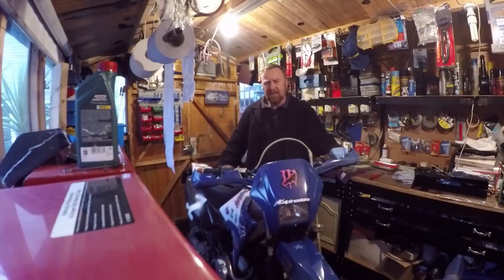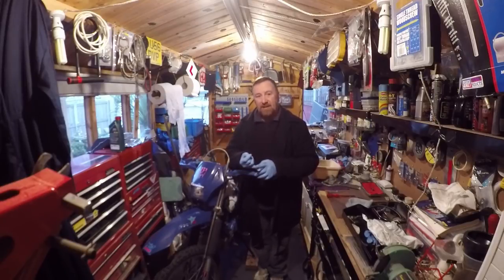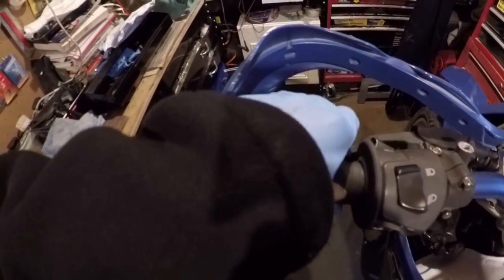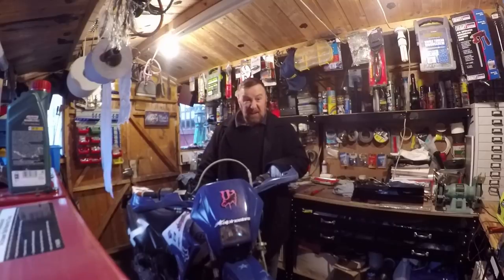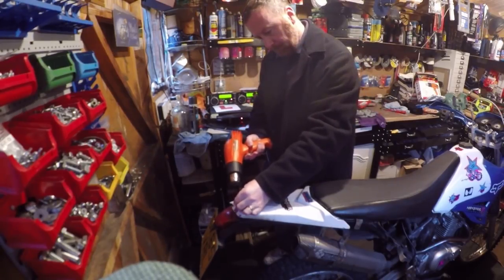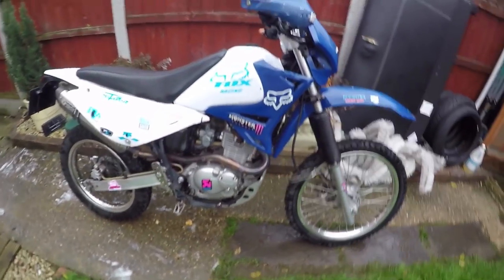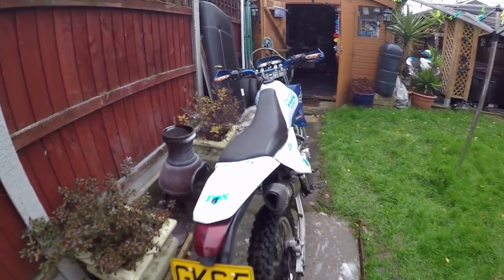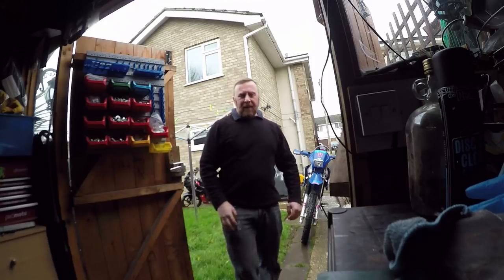SINNIS TRAIL 125 ( QUIGQI) MOTORBIKE CLEAN UP & REVIEW MARK SAVAGE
SIMPLE FIX UP AND ON THE ROAD